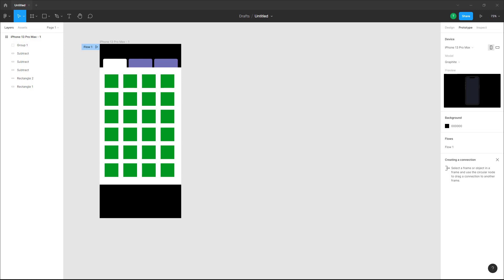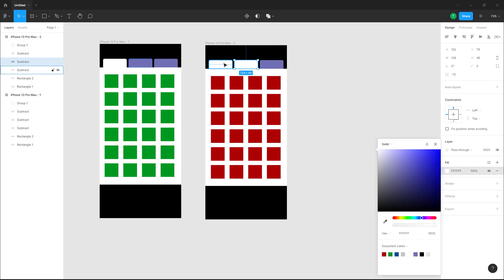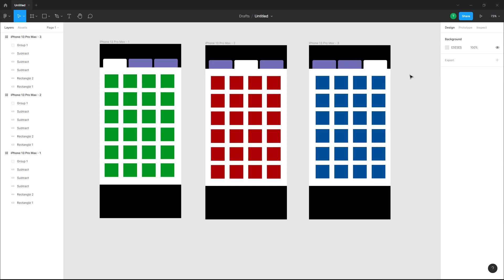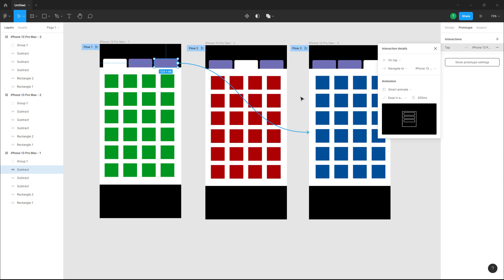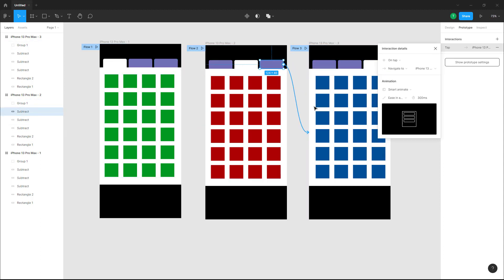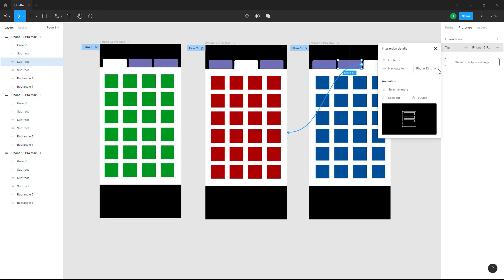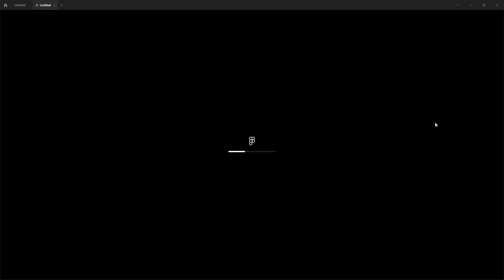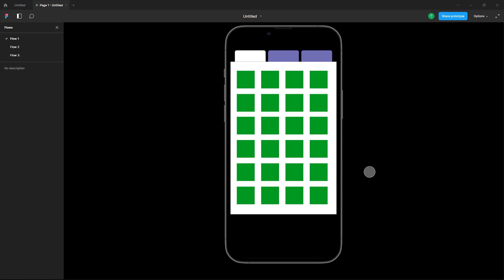Figma Tutorial - Lesson 93 - Tab Interactions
In this tutorial, we will be discussing about Tab Interactions in Figma